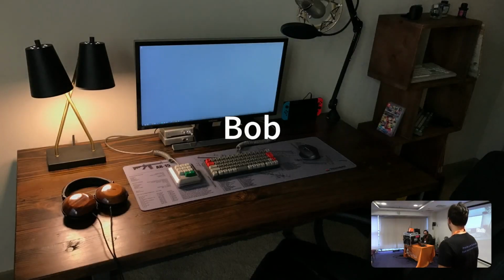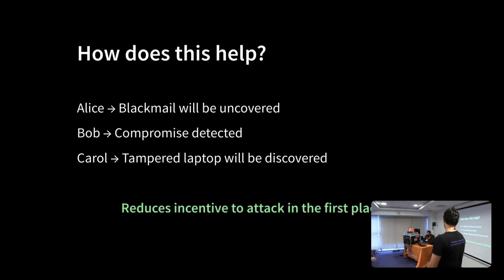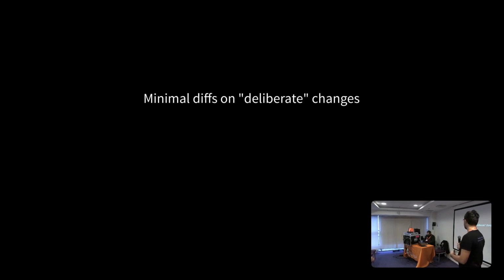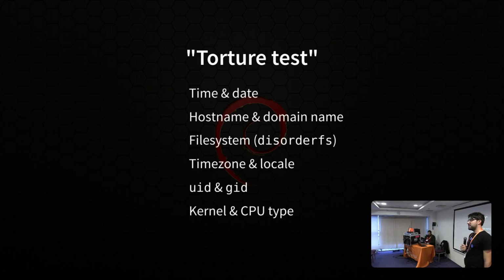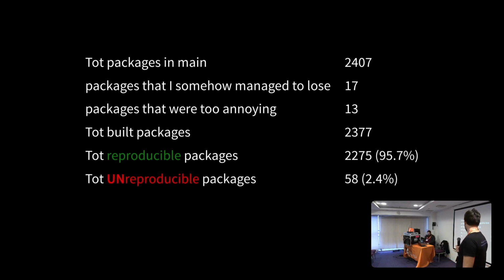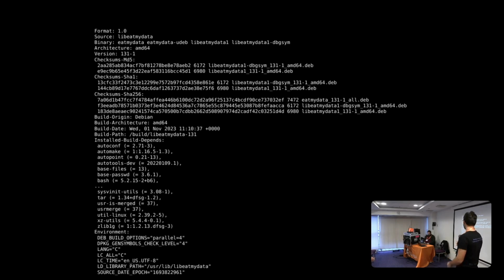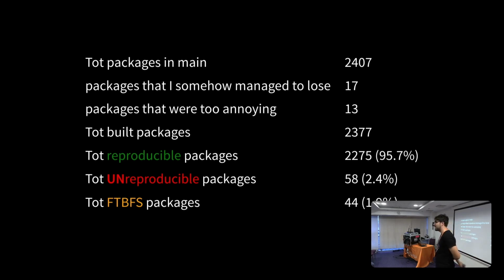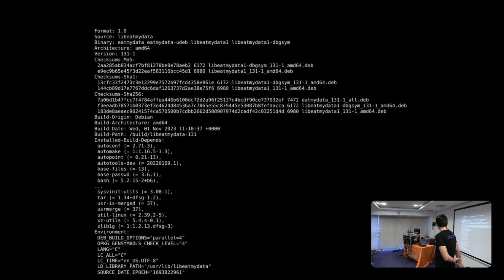Reproducible Builds for Ubuntu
Reproducible Builds for Ubuntu by Mattia Rizzolo

The Reproducible Builds effort has been going on for a while in the broader Open Source world, and has been a topic of discussion within many distributions and software projects.

Debian in particular has been leading the way here, continuously testing their whole repository and developing patches for thousands of packages needing touches so they can be built reproducibility.

It is finally time to also take a look at how Ubuntu is doing: is Ubuntu reproducible? How much of it is? Are there any criticalities compared to Debian? Can the broader Ubuntu community help this effort? Is there even interest in the Ubuntu community in seeing this?

This talk will show some stats after I tried rebuilding Ubuntu, and I will collect feedback on what the attendees think of the effort.